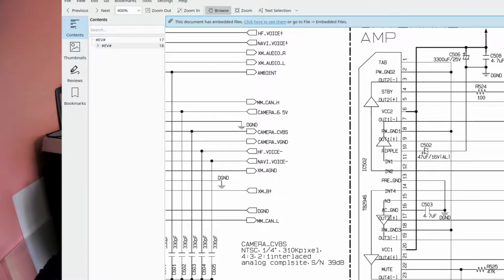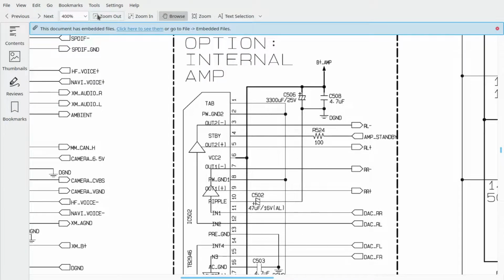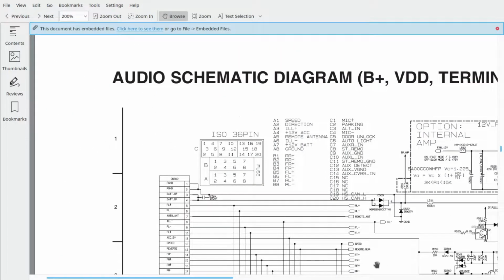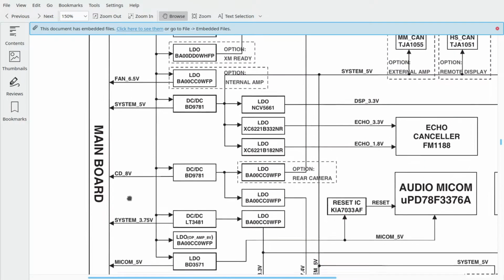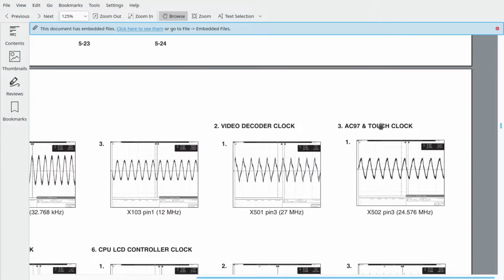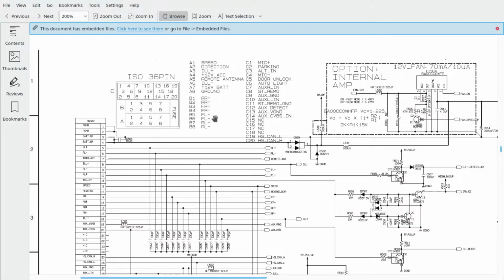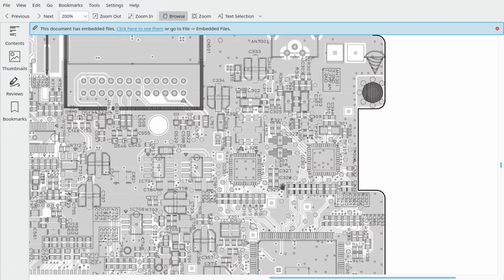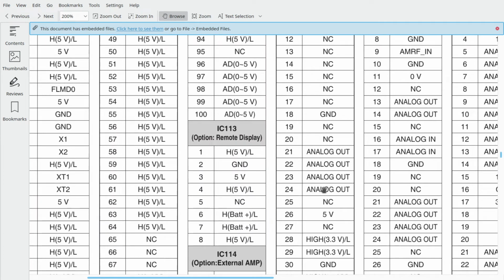Schematics, how to read them, let's use an example. Try to locate components in the radio.